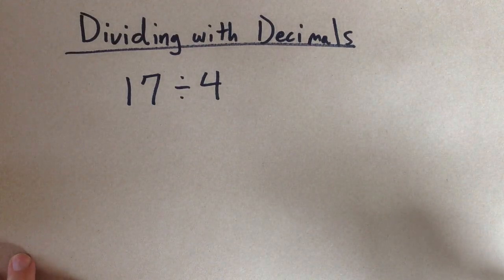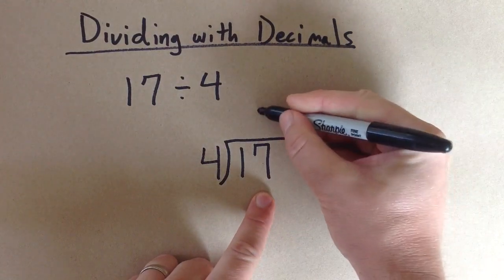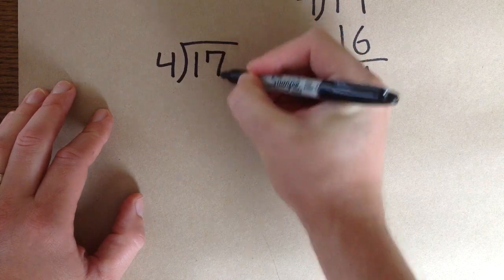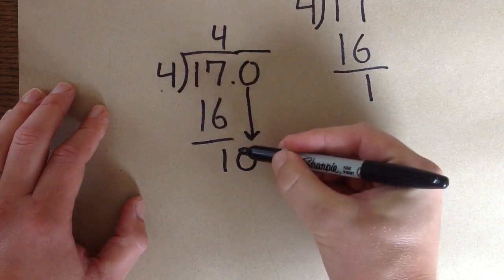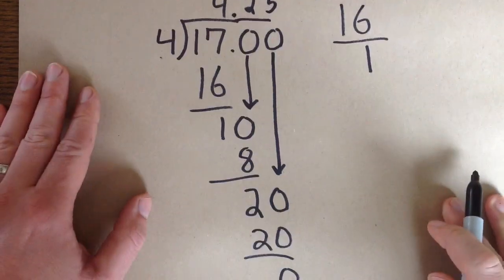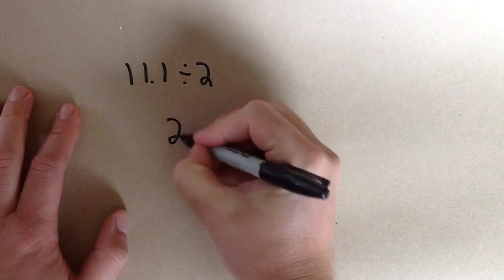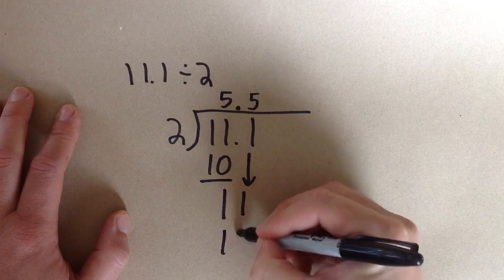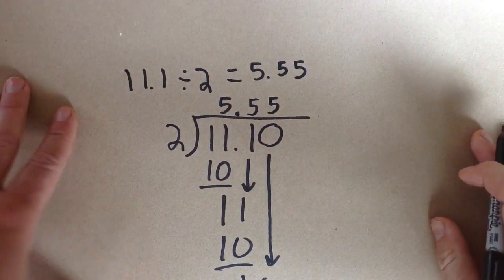67 - Dividing with Decimals